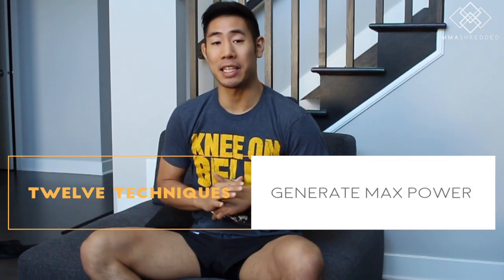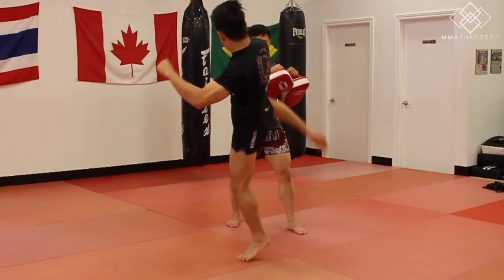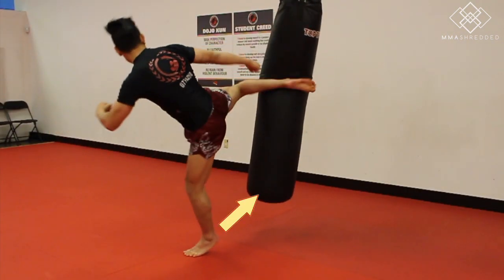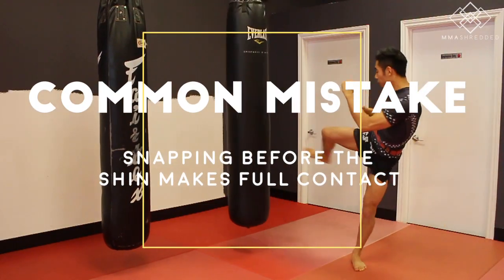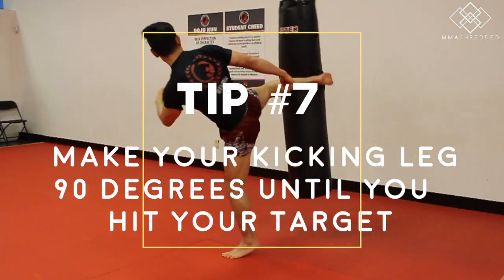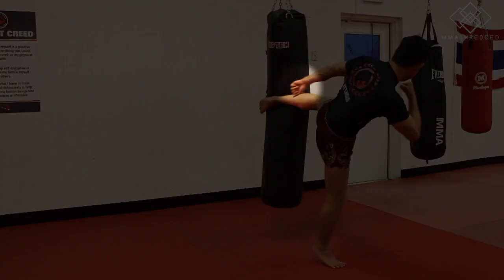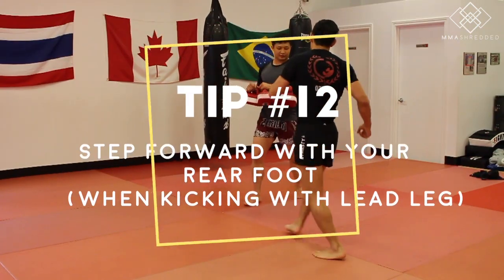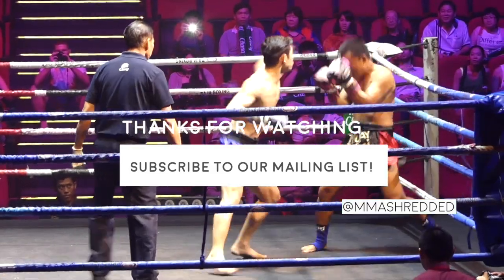Best Tips & Drills To Increase Kicking Power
We all want to know how to improve your kicking power and power in general. This video will give you the power necessary to knock people out cold with kicks.

Learn how to 10x the speed and quality of your training (FREE) ===

If you train or fight MMA, Muay Thai, Kickboxing or any other martial art, these are some of the best tips to increase your kicking power so you can kick like the best kickers Buakaw, Yodsanklai or Mirko Cro Cop.

Learn how to kick harder from Jeff of MMAshredded as he shares 12 of the best tips to improve your kicks and develop more power in your roundhouses.

Learn how to improve your kicking power, how to build punching power, and how to become one of the best Muay Thai fighters ever.